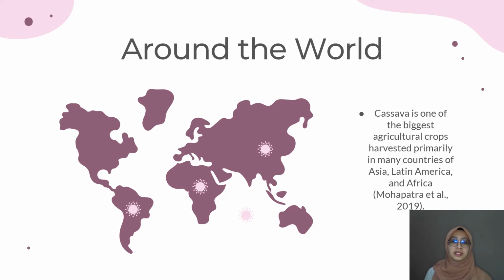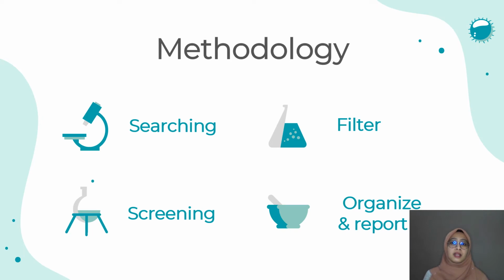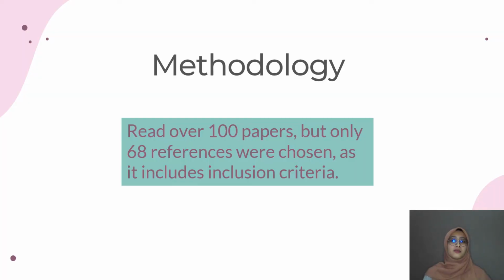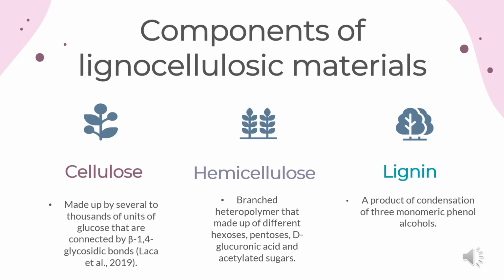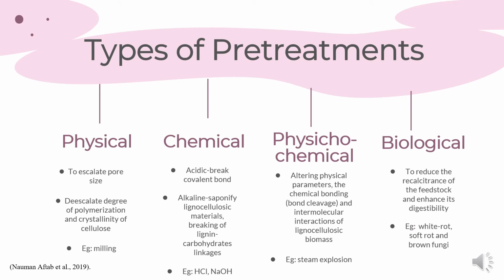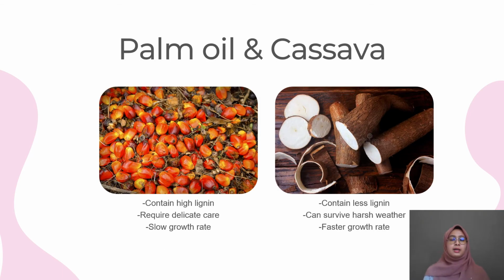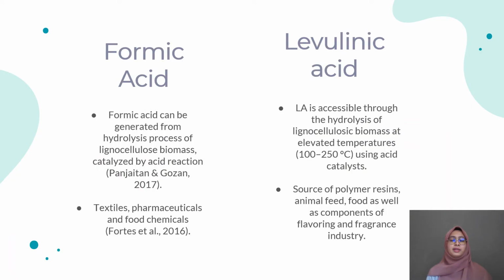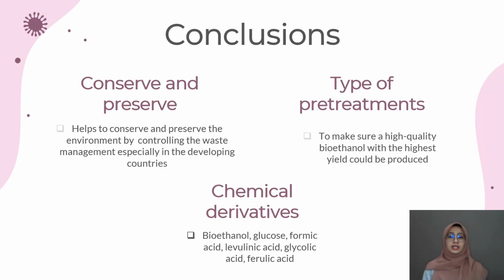Biorefinery Approach for Cassava Peels: A review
Name: Nur Najihah Zulkifli (1170324)
Supervisor: Dr Latiffah Karim